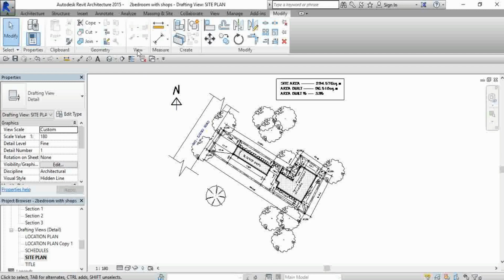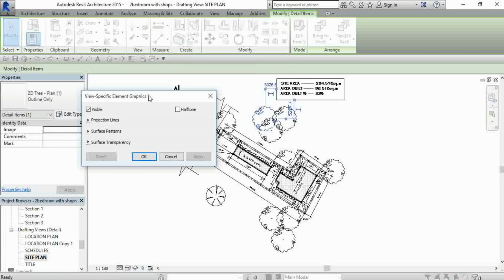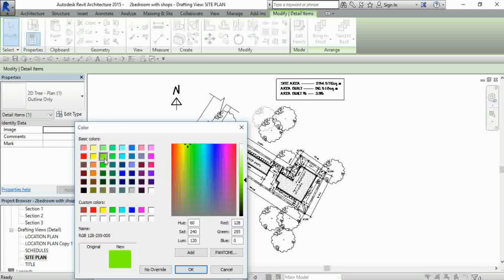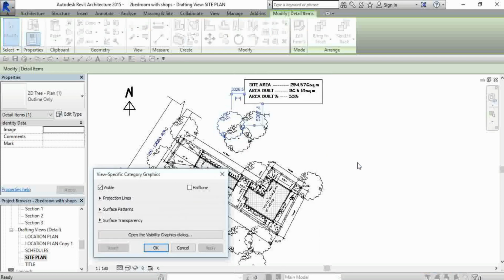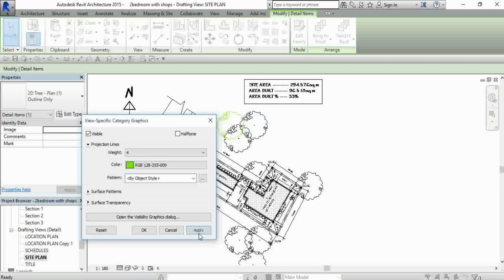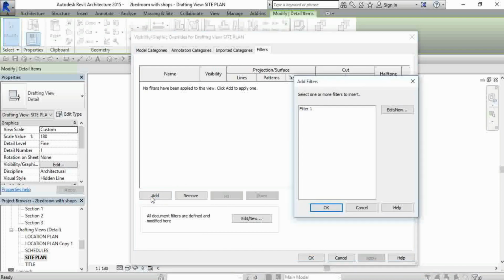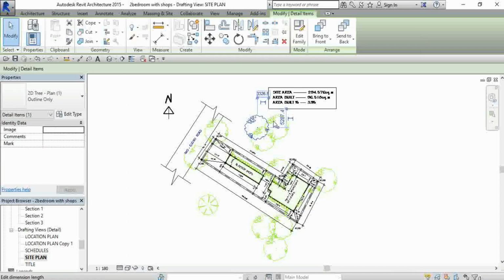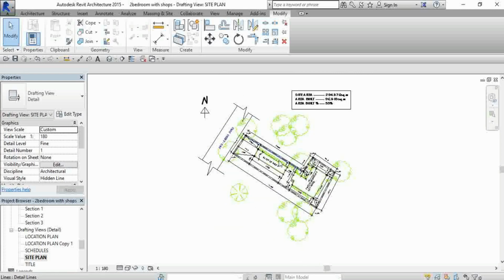Revit - Override Graphics By Element, Category & Filter In View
0:00 intro
1:40 override by element
3:01 override by category
4:36 override by filter
6:07 conclusion